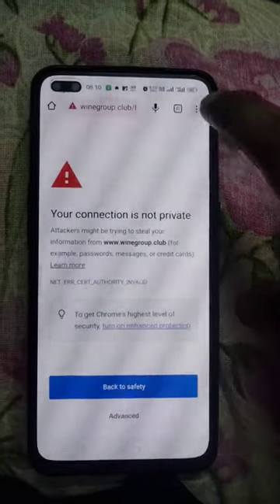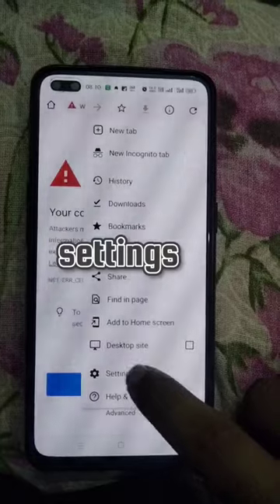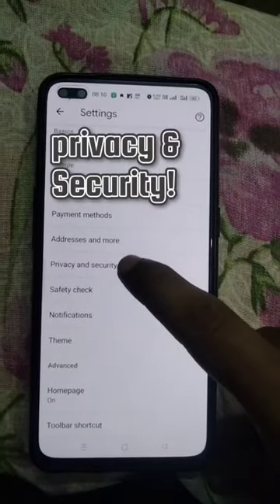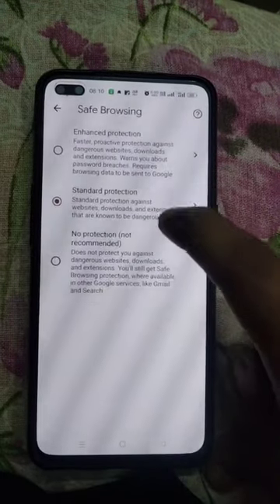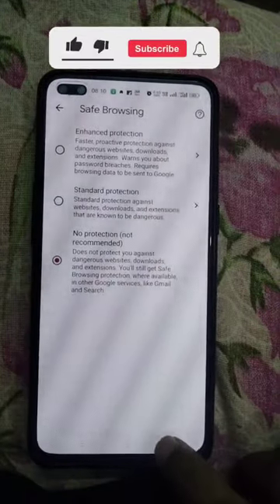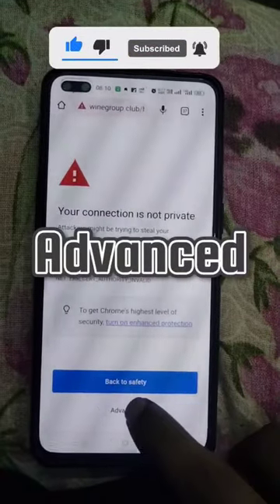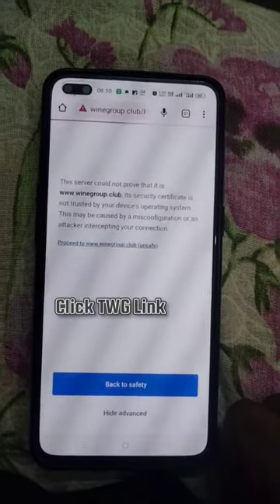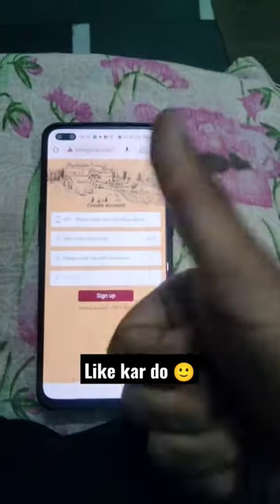Solved ✅ Your Connection is Not Private Chrome 2023 New Trick Android , PC , iPhone ⭐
your connection is not private chrome,
your connection is not private google chrome windows 8,
your connection is not private google chrome windows 10,
your connection is not private chromebook,
your connection is not private google chrome in oppo,
chrome not secure your connection is not private,
chrome not secure your connection is not private tamil,
your connection is not private chrome on mac,
your connection is not private on chrome,
your connection is not private google chrome on mobile,
your connection is not private google chrome on android,
your connection is not private google chrome on mac,
your connection is not private google chrome on iphone,
how to overcome your connection is not private in chrome,
chrome me your connection is not private,
your connection is not private chrome phone,
your connection is not private chrome pc,
your connection is not private google chrome phone,
your connection is not private google chrome peb,
your connection is not private google chrome permanent solution,
your connection is not private google chrome macbook pro,
your connection is not private google chrome windows 7 pc,
chrome problem your connection is not private malayalam,
chrome problem your connection is not private,
your connection is not private google chrome in nepali,
your connection is not private google chrome mobile malayalam,
mac your connection is not private chrome,
your connection is not private google chrome latest,
your connection is not private google chrome in malayalam,
your connection is not private google chrome in windows 11,
your connection is not private error,
your connection is not private pc,
your connection is not private google chrome kaise thik kare,
your connection is not private google chrome in mobile kannada,
kenapa chrome your connection is not private,
your connection is not private google chrome laptop,
your connection is not private google chrome windows 7 laptop,
your connection is not private website,
your connection is not private google chrome in laptop,
your connection is not private google chrome mi phone,
your connection is not private google chrome mppeb,
chrome me your connection is not private problem,
your connection is not private chrome remove,
your connection is not private google chrome solve,
why chrome shows your connection is not private in mobile,
your connection is not private google chrome in vivo mobile,
your connection is not private chrome windows 10,
your connection is not private chrome workaround,
your connection is not private google chrome windows 7 tamil,
your connection is not private google chrome windows xp,
your connection is not private google chrome windows 10 2022,
your connection is not private google chrome wordpress,
your connection is not private google chrome windows 10 bangla,
why chrome shows your connection is not private in laptop,
your connection is not private google chrome usb tethering,
your connection is not private chrome youtube,
your connection is not private website fix,
your connection is not private google chrome win 11,
your connection is not private google chrome 2022,
your connexion is not private chrome,
your connection is not private google chrome for pc,
connection is not private chrome fix,
connection is not private error,
google chrome your connection is not private error,
your connection is not private google chrome in ubuntu,
your connection is not private google chrome windows 7 telugu,
your connection is not private google chrome in windows 7,
your connection is not private google chrome samsung mobile,
chrome your connection is not private telugu,
your connection is not private google chrome sinhala,
so your connection is not private google chrome,
your connection is not private google chrome samsung,
your connection is not private google chrome windows 7 sinhala,